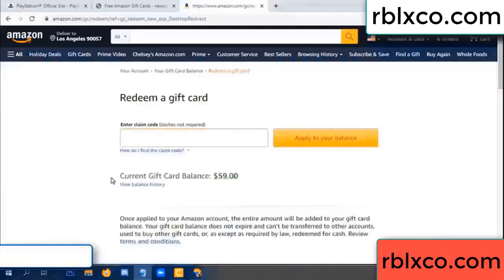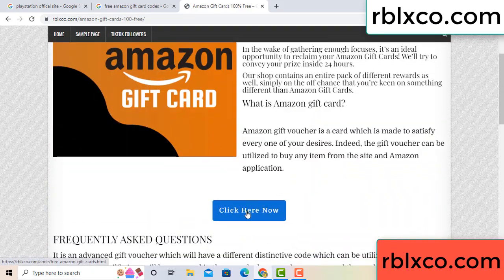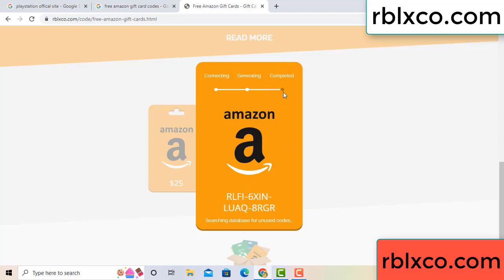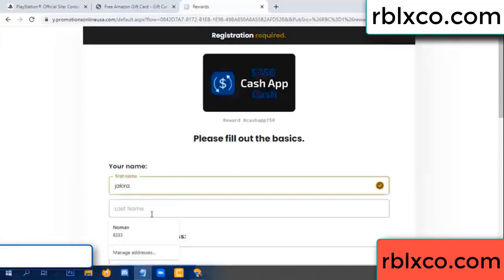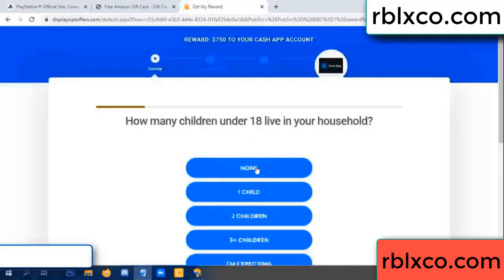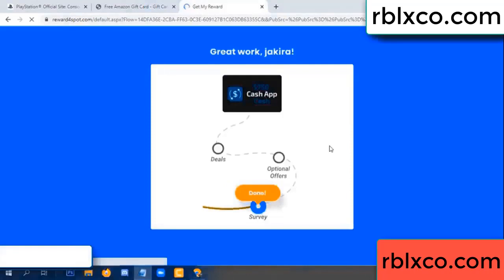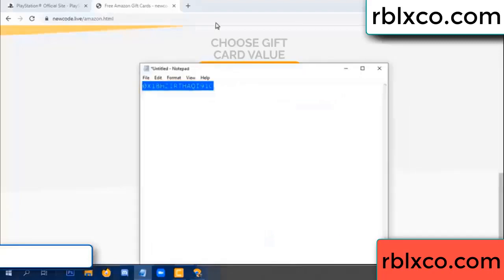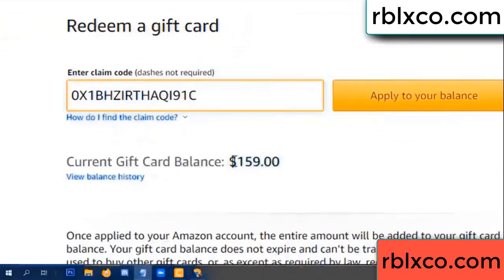amazon gift card codes 2022 ////amazon gift card codes redeem